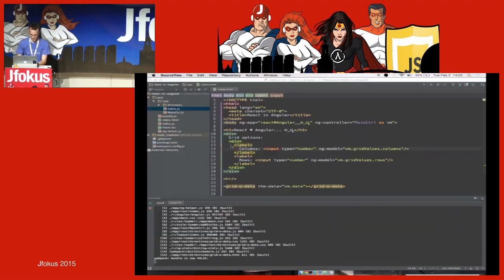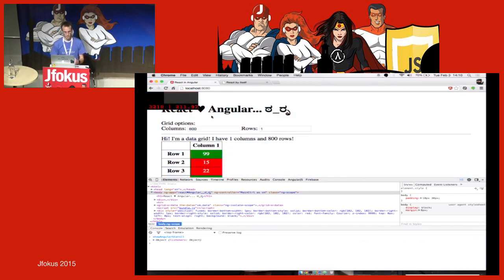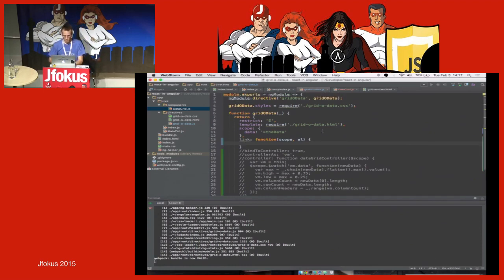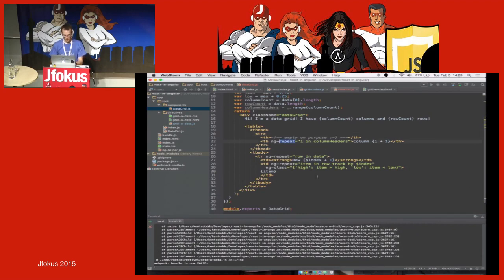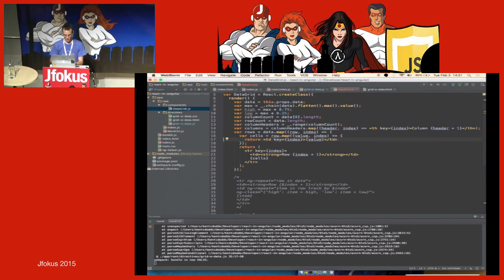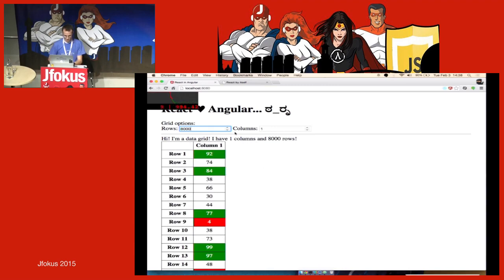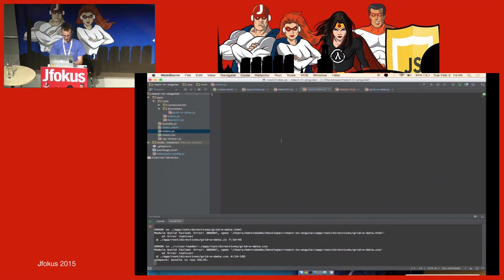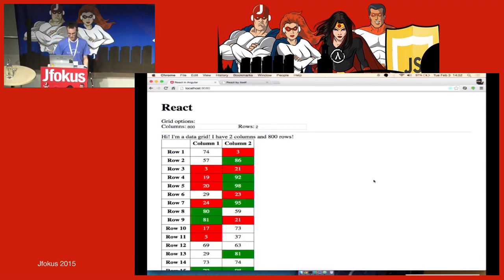Using ReactJS with existing AngularJS codebase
ReactJS is an amazing View library that promises (and delivers) high performance, composability, and maintainability. AngularJS is an amazing MV* framework.&nbsp;Tons of shops have adopted and totally bought into AngularJS for their entire frontend application. They're loving it, but some are finding that as these applications get bigger, they can become unwieldy, unperformant, and difficult to reason about. Many of these problems can be solved by doing things better with angular, but not all of them.&nbsp;In this talk, we'll go over why you don't need to re-write your whole application to get some of the wins of React and that it actually is quite easy to integrate the two. We'll talk about where it makes sense to bring in React to an existing Angular codebase and how it works well.

Author:
Kent C. Dodds
I am Kent C. Dodds. I work at Alianza as the frontend developer working with AngularJS primarily. I enjoy being involved in the community and I contribute regularly on GitHub (kentcdodds), Twitter (@kentcdodds), and Medium (@kentcdodds). I'm also an Egghead.io instructor and I am the co-host on the Angular Air video podcast I'm married with two kids. If I'm not with them, I'm coding JavaScript. I love coding. I love talking with people about code. Come chat with me.